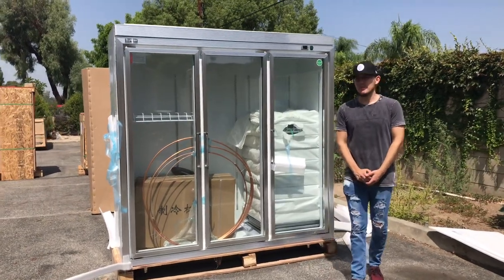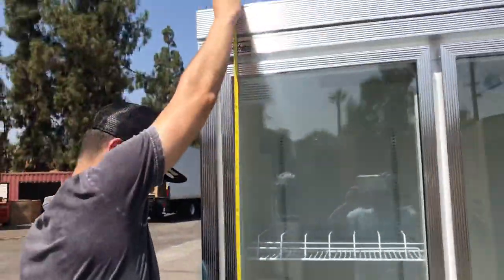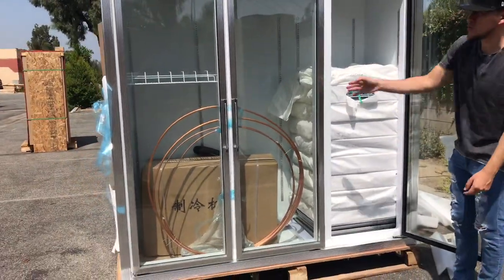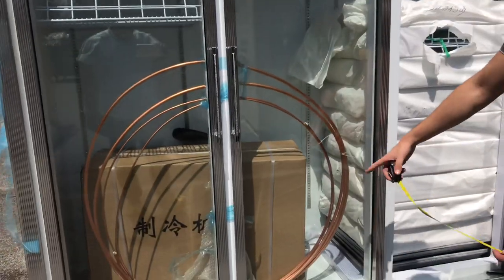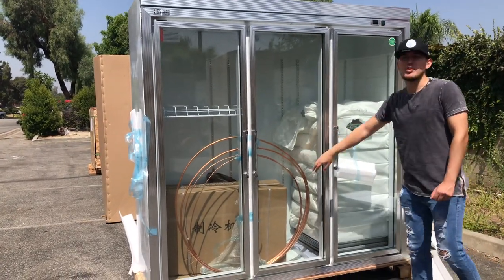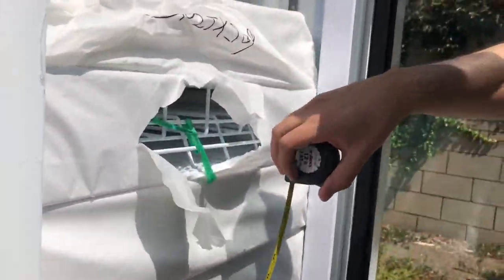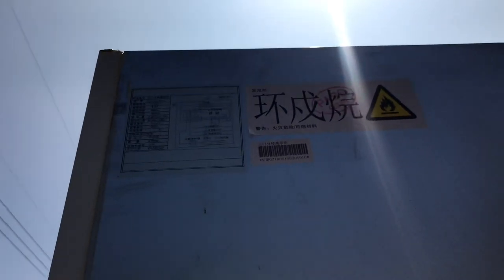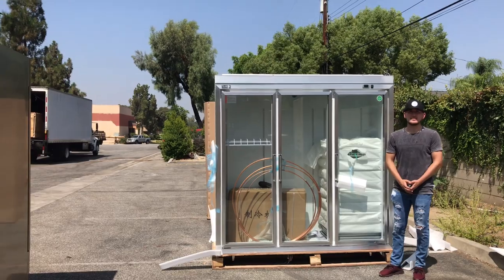remote refrigerator Cooler outdoor compressor Refrigerator Glass Door Beer Flower Cooler